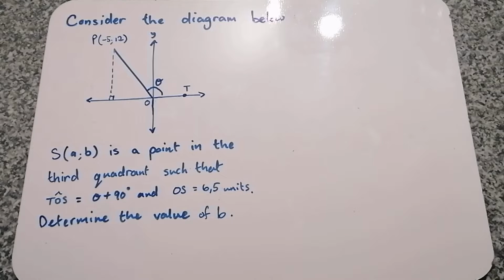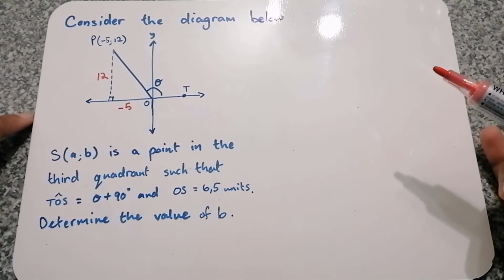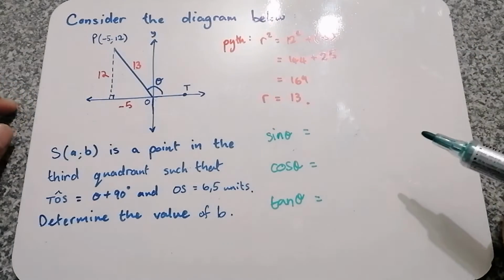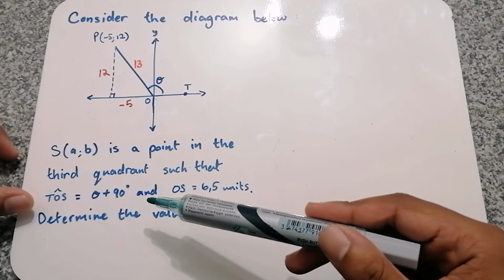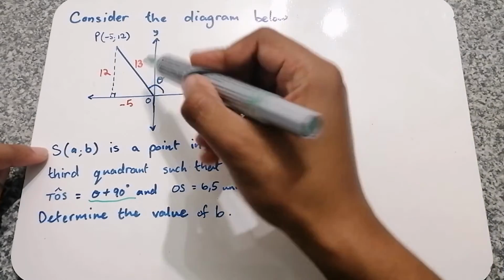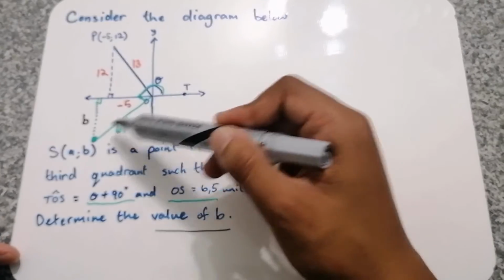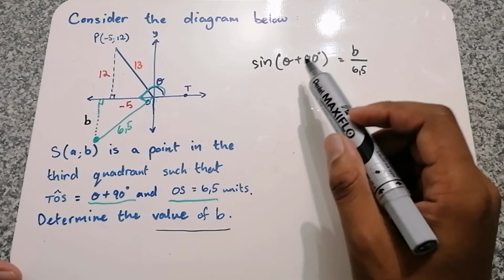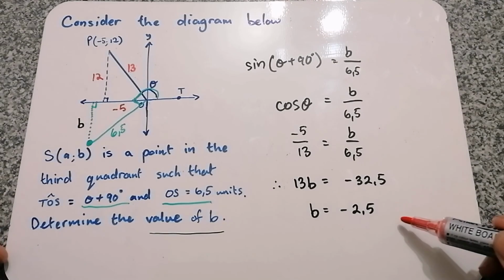Trigonometry - the Cartesian plane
This question is an extract taken from an NSC grade 12 past paper